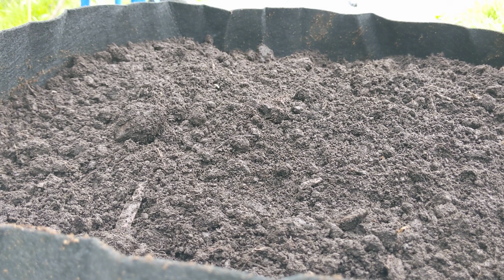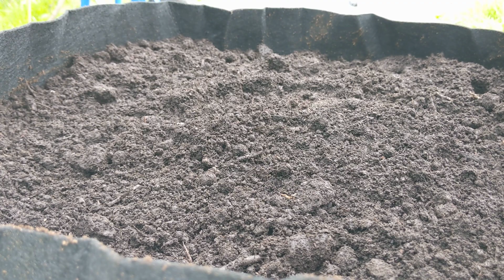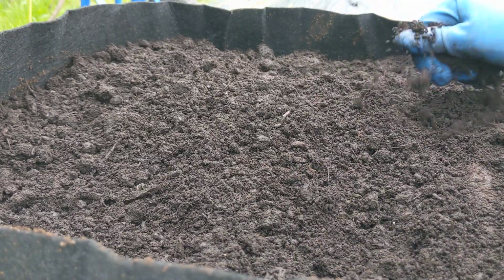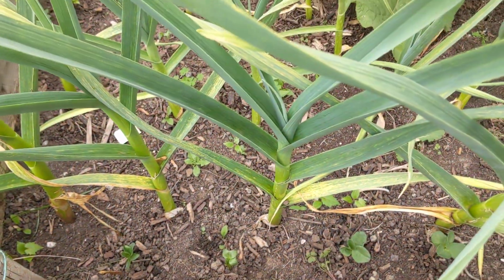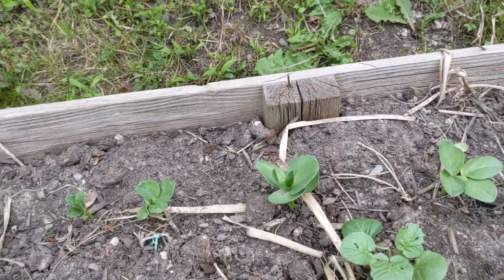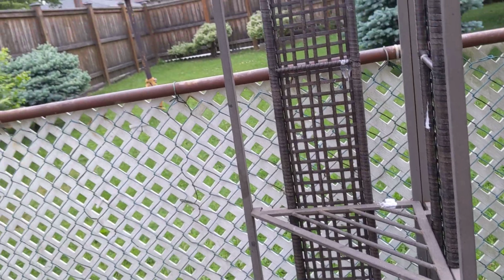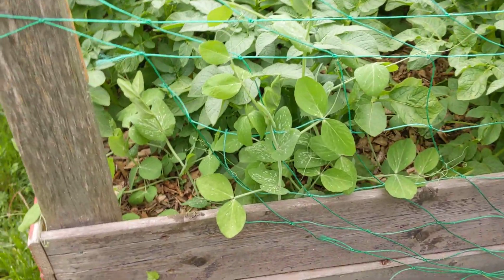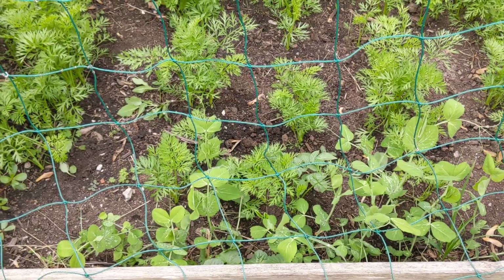Peas and beans in the garden.